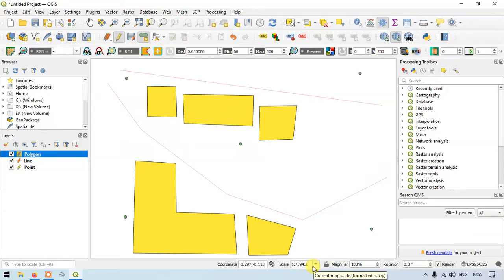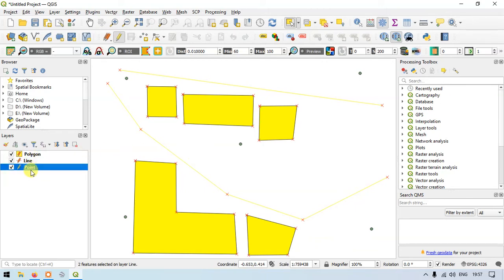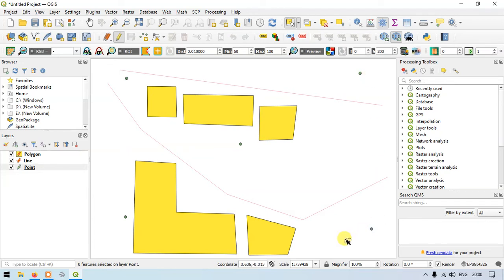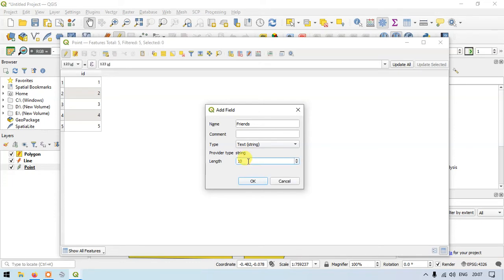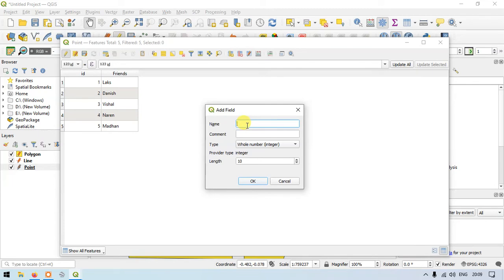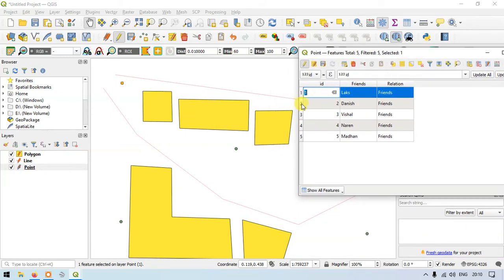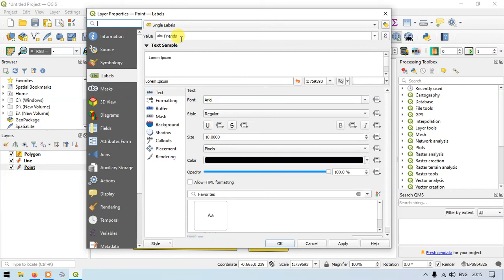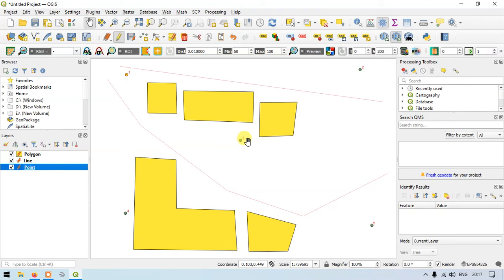QGIS Basic #6: Select Layer, Add Field and Add Name in Attribute Table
In this video tutorial you will learn how to select layer, Add Field and Add Name in Attribute Table.